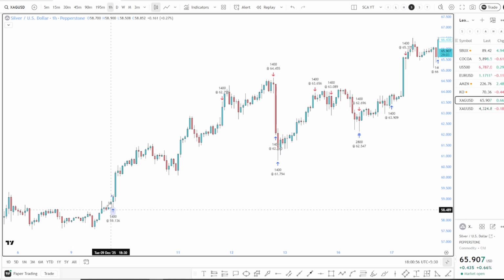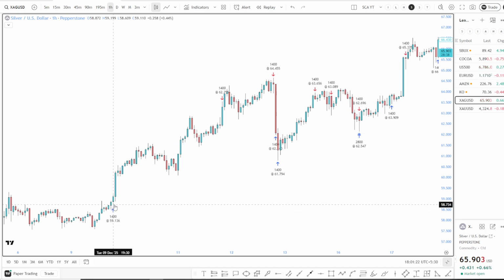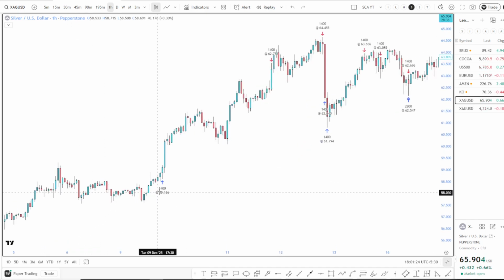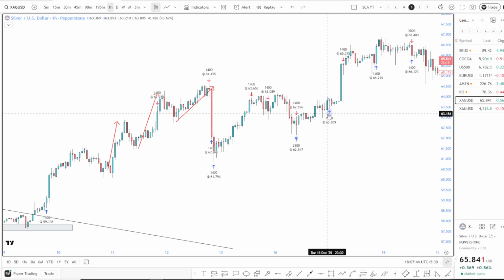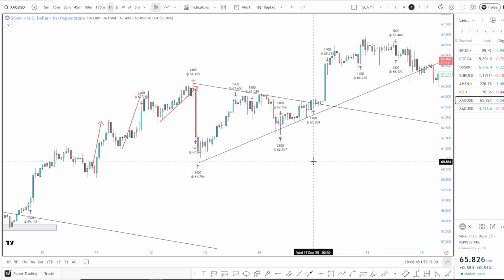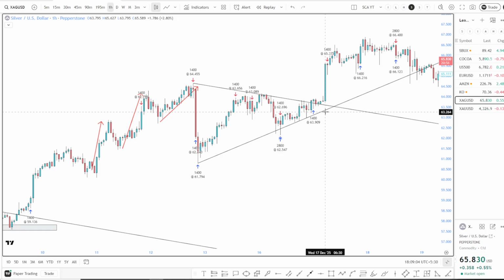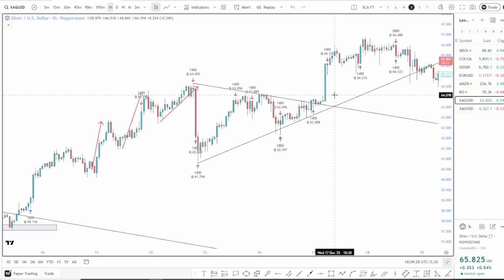My Winning Trading Strategy (Silver XAGUSD) — TradingView The Leap Christmas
In this video, I will be explaining my Trading Startegies and Trading Approach applied in trading XAGUSD Silver during TradingView The Leap Christmas.

The wonderful messages and best wishes I received during this competition for my performance inspired me to make a video addressing the queries of many fellow trders about the trading strategies.

I hope thi svideo will help in your trading journey!